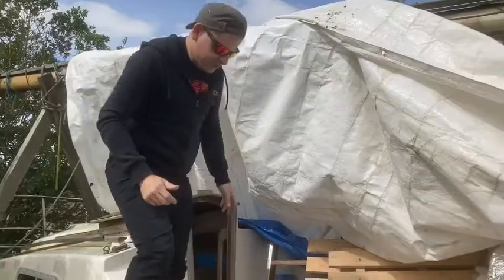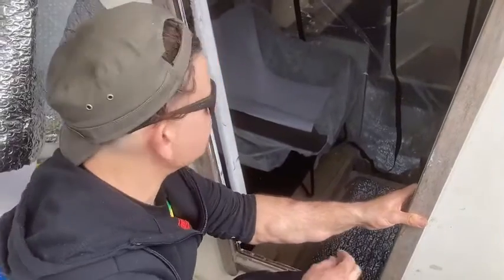OUT OF FASHION TV EPISODE #11: ANTONIO MALIK